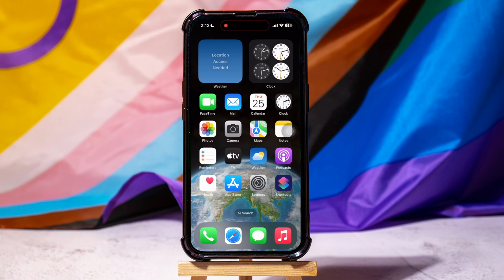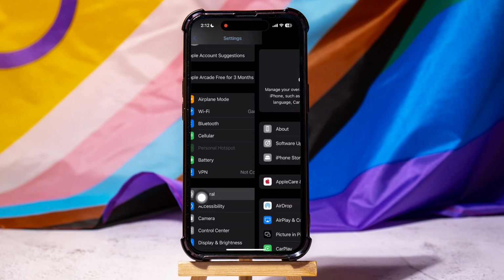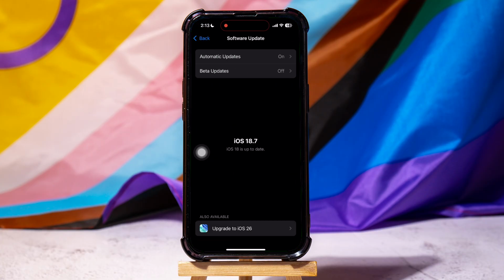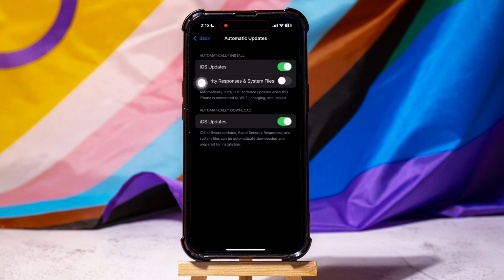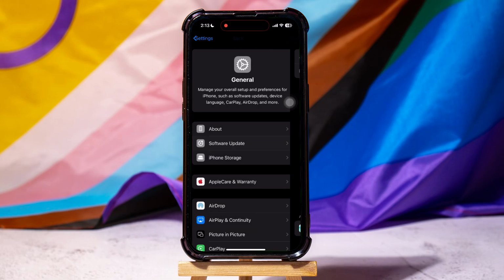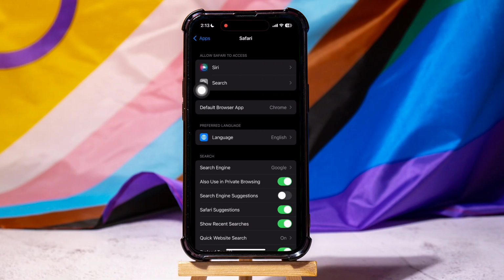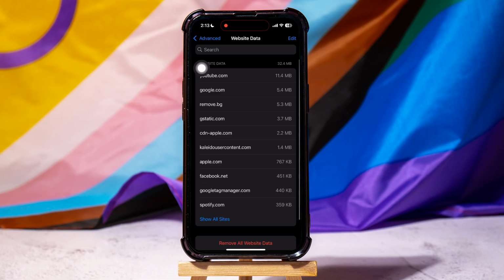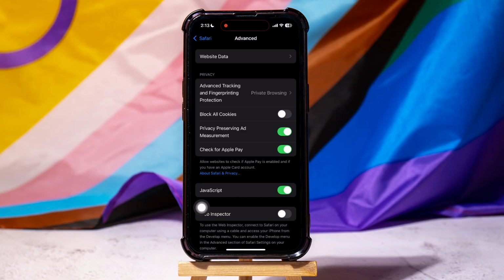How To Find And Delete All Viruses On iPhone 2026 (Step-By-Step Tutorial)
Today we'll walk through how to find and delete all viruses on iPhone, covering the essential steps to keep your device secure and running smoothly. You'll learn how to identify potential security threats, remove suspicious apps that might be causing problems, and use built-in iPhone security features to protect your data. We'll go step by step through checking your installed apps, clearing browser data, updating your iOS software, and resetting settings if needed to eliminate any malicious software. Here's how you can scan your iPhone for viruses and remove them without needing third-party antivirus apps, since iOS has strong built-in protection that works differently than other devices. By the end, you'll know exactly how to clean your iPhone from viruses and maintain better security habits to prevent future issues.